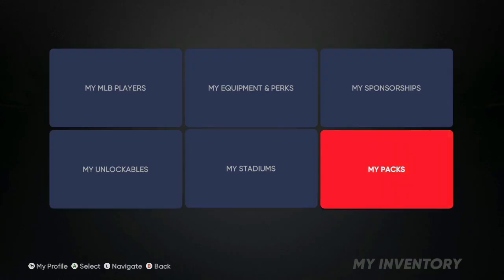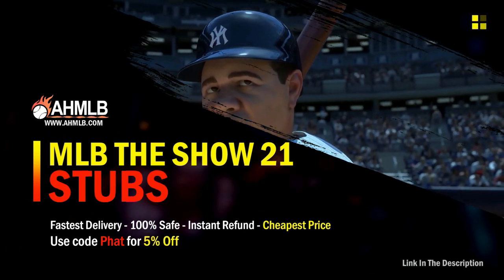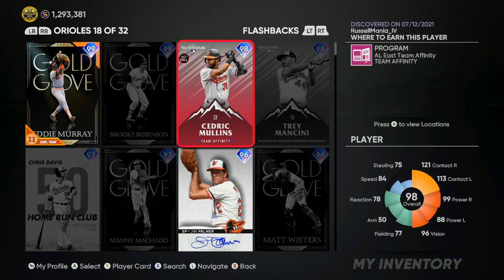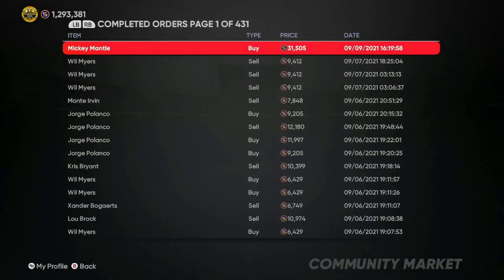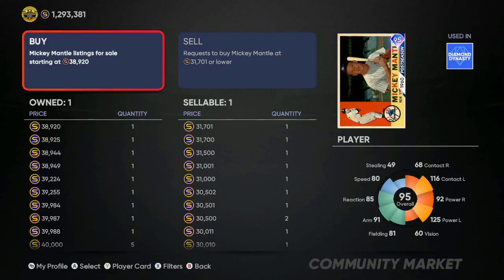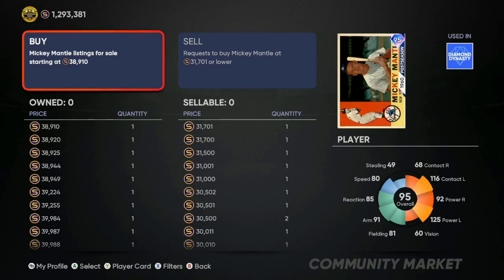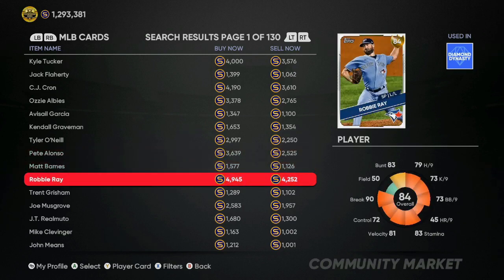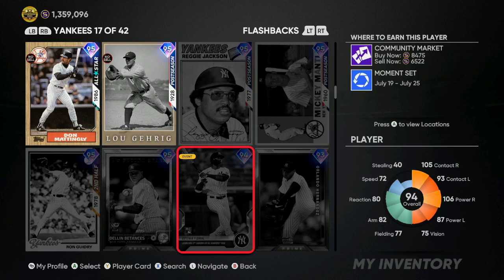insane mlb the show 21 stub method! make unlimited stubs investing and flipping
*NEW* UNLIMITED stub method mlb the show 21! Make 1000s of stubs asap